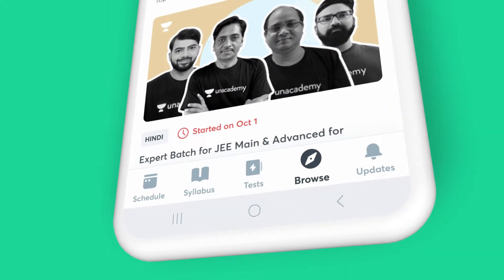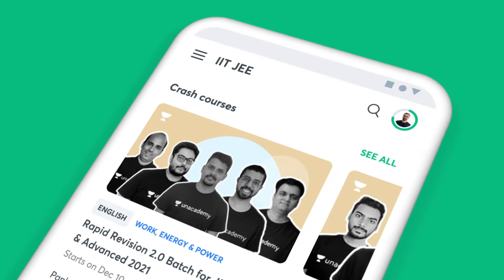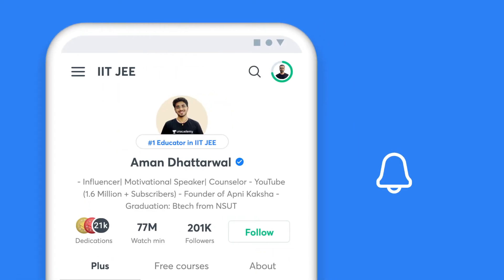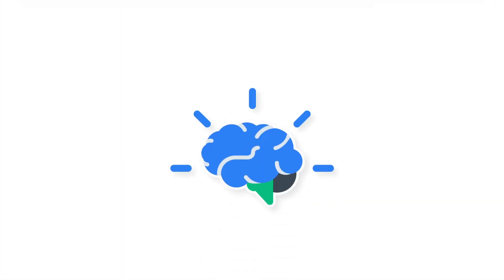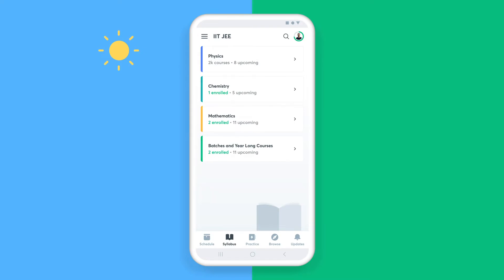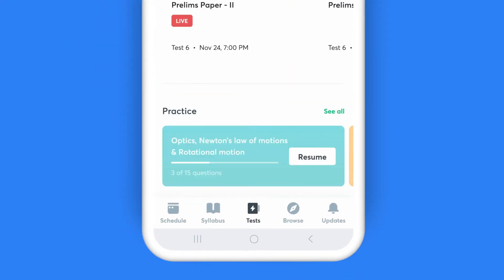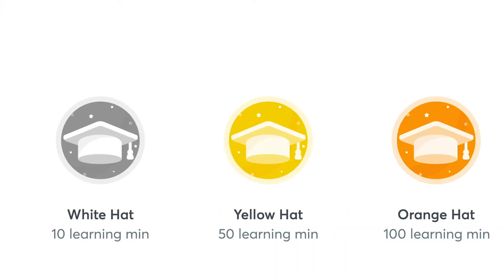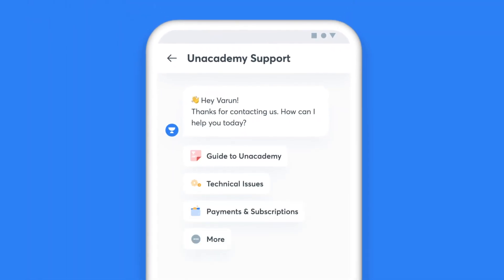Cracking it with Unacademy | App Features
We are committed to guide you at every step
of your learning journey. Therefore, we want to help you make the most of the
features available on the Unacademy App. To stay on top of your preparation,
watch this video and get an understanding of all the features that are curated
to help you crack it!Make the Unacademy App your friend and guide and
always stay on top of your preparation.